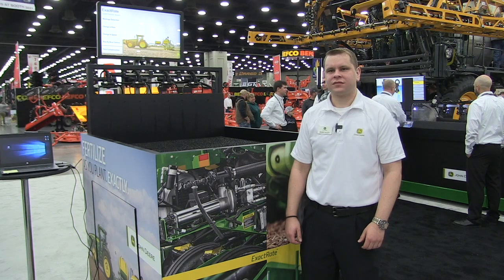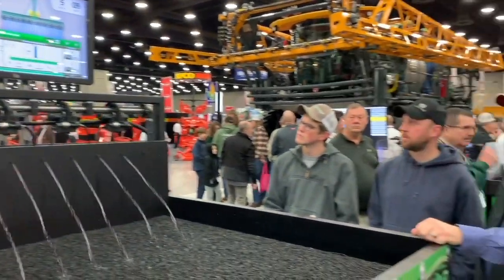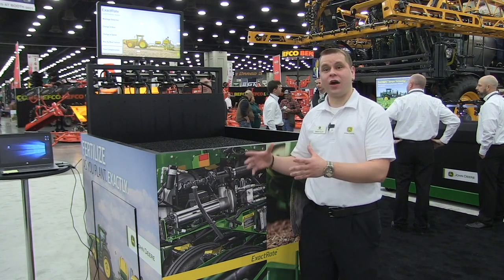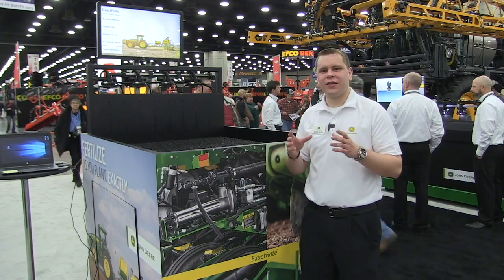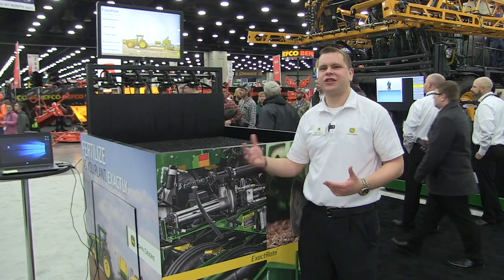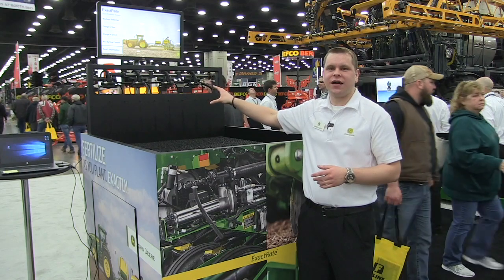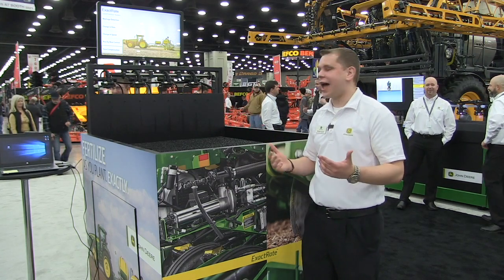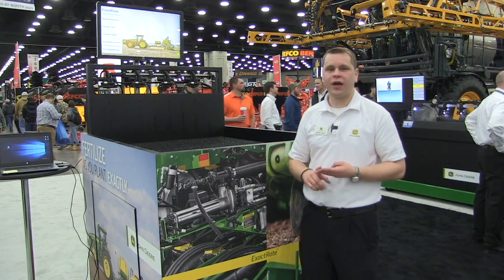Deere liquid fertilizer application system targets precision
John Deere's new ExactRate liquid fertilizer application system is designed to help farmers deliver accurate nutrient placement at precise rates during planting.

The company rolled out the new system last month at the National Farm Machinery Show (NFMS) at Louisville, Kentucky.